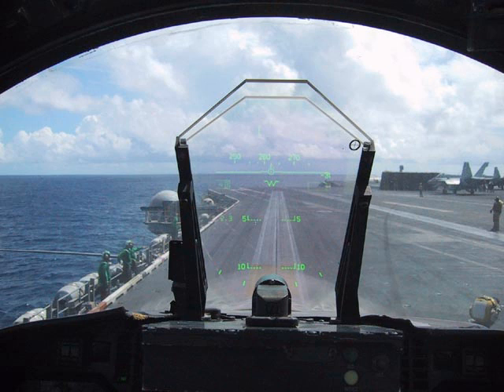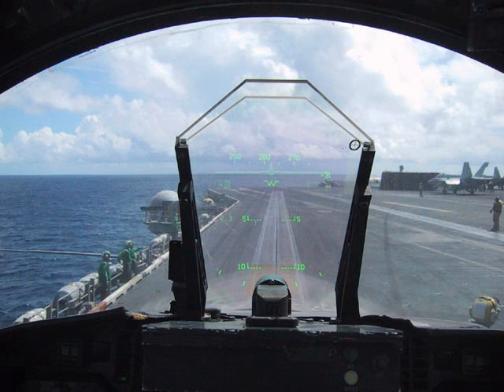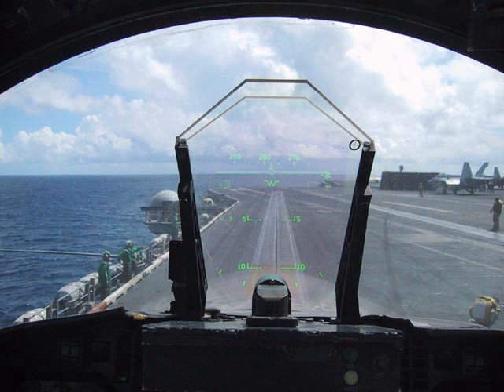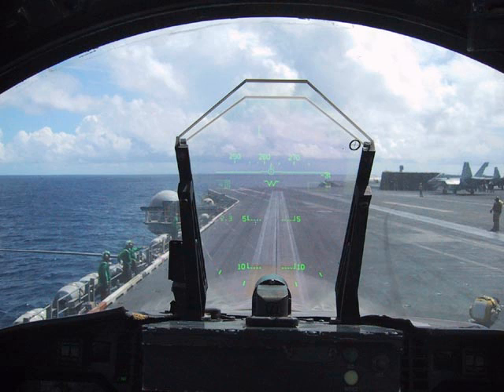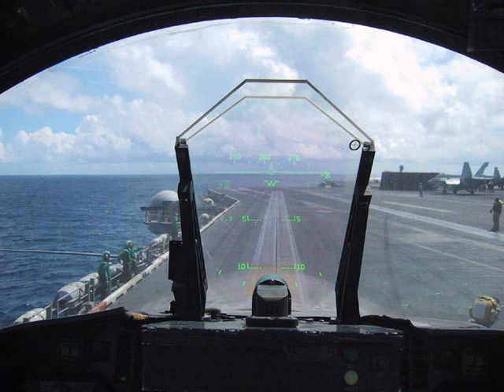Head-up display | Wikipedia audio article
00:00:45 1 Overview
00:02:15 1.1 Types
00:02:59 1.2 Generations
00:04:23 2 History
00:10:14 3 Design factors
00:15:27 4 Aircraft
00:16:30 4.1 Displayed data
00:19:05 4.2 Military aircraft specific applications
00:20:00 4.3 VTOL/STOL approaches and landings
00:21:12 4.4 Civil aircraft specific applications
00:22:25 4.5 Enhanced flight vision systems
00:24:34 4.6 Synthetic vision systems
00:28:21 5 Tanks
00:29:06 6 Automobiles
00:30:57 7 Developmental / experimental uses
00:31:45 8 See also

- Socrates

SUMMARY
A head-up display or heads-up display, also known as a HUD, is any transparent display that presents data without requiring users to look away from their usual viewpoints. The origin of the name stems from a pilot being able to view information with the head positioned "up" and looking forward, instead of angled down looking at lower instruments. A HUD also has the advantage that the pilot's eyes do not need to refocus to view the outside after looking at the optically nearer instruments.
Although they were initially developed for military aviation, HUDs are now used in commercial aircraft, automobiles, and other (mostly professional) applications.